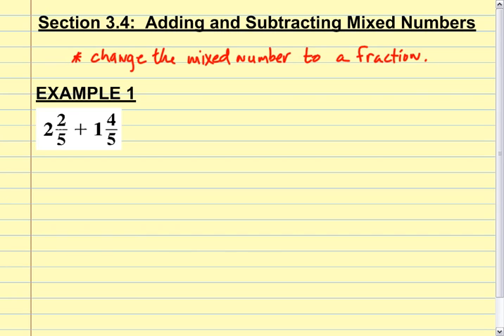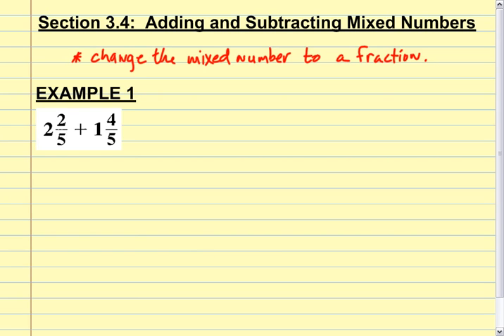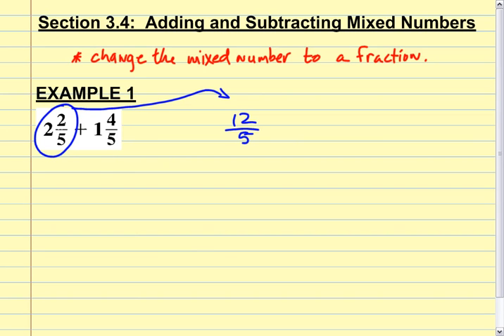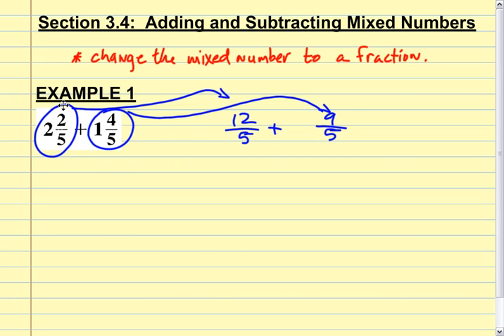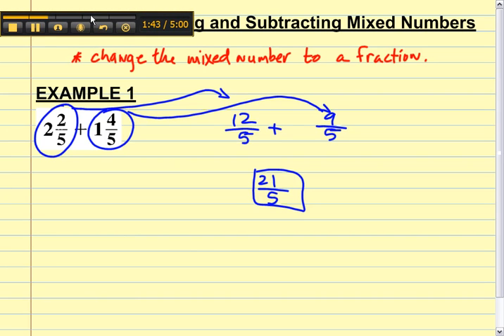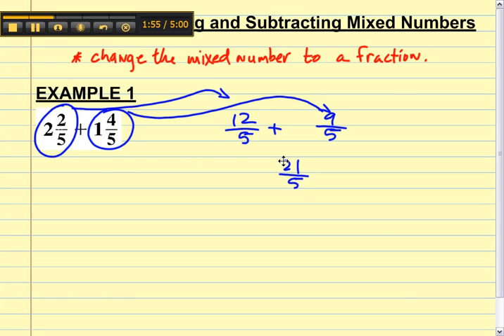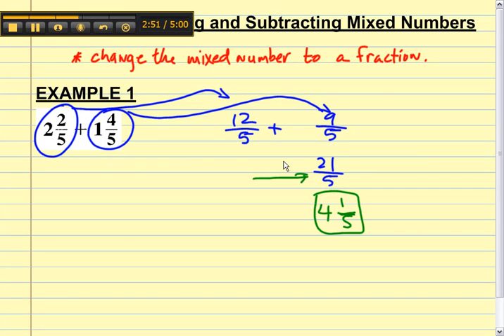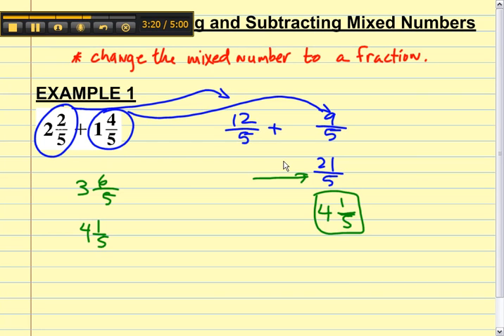Math 6, 3.4.1